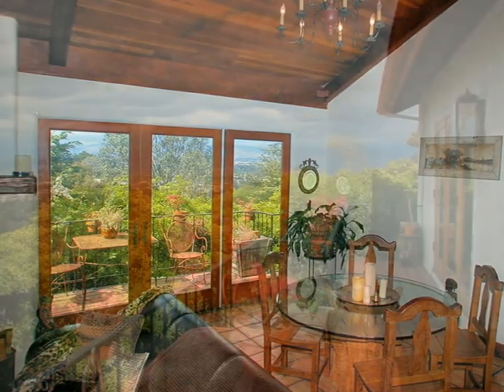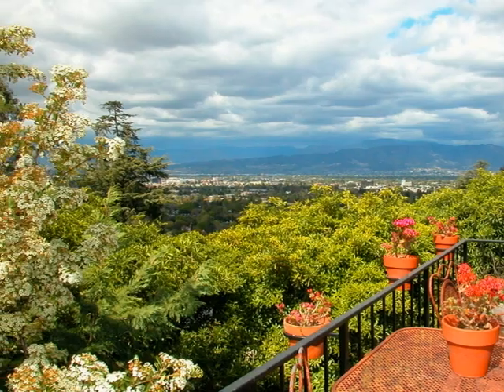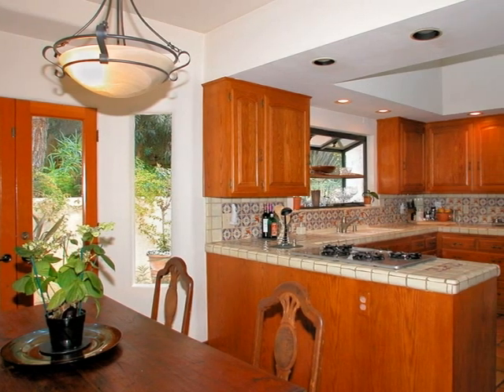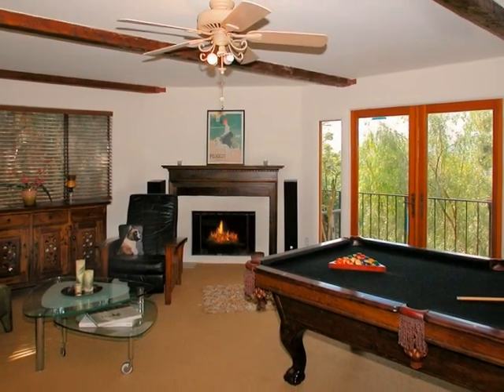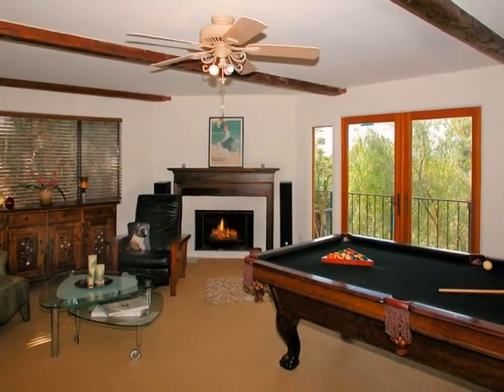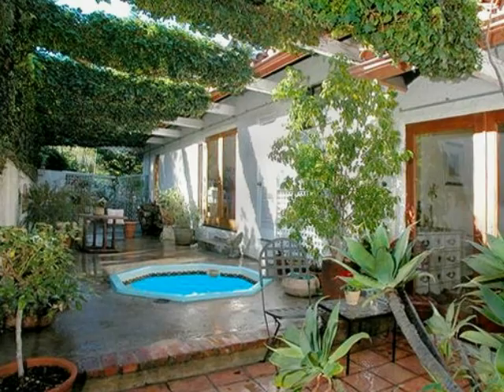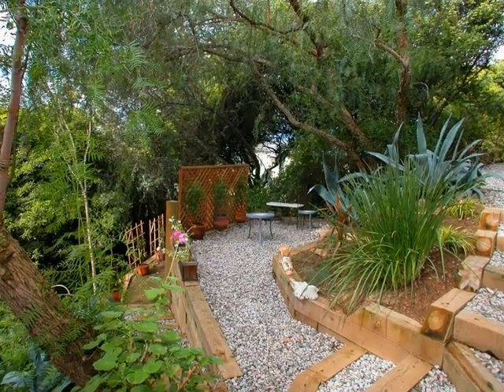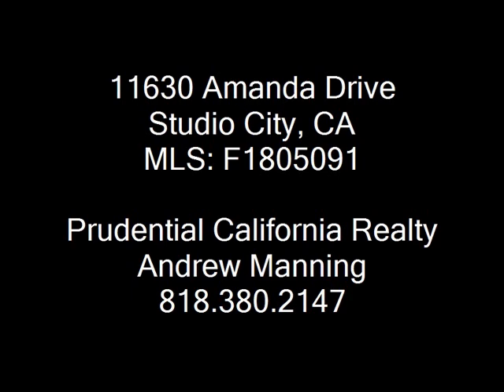Studio City home for lease Carpenter School District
Views that will take your breath away! Step out to one of the many viewing areas and take in the spectacular vistas of the Valley. A perfect spot to enjoy 4th of July fireworks! Charm and character abound in this gorgeous, rustic, villa featuring wrought iron detail, dark woods, Saltillo Tiles, ceramic tile accents, 4 fireplaces, antique-style doors, wood beamed ceilings, private spa, rooftop patio, lush landscaping with meandoring paths, downstairs area/extra bedroom/office with attached bath and fireplace. Exquisite. Carpenter School District! This is not to be missed! Los Angeles Real Estate photography and video production